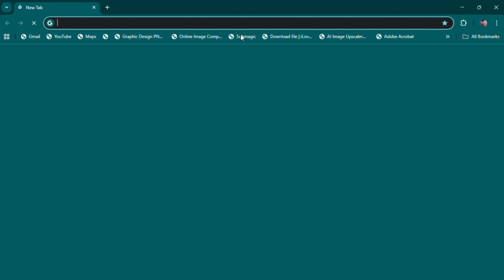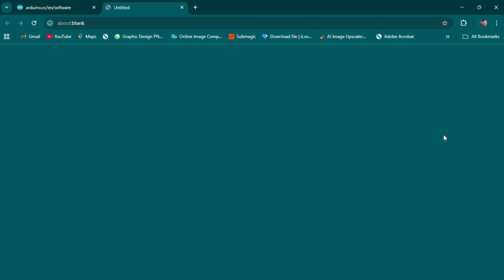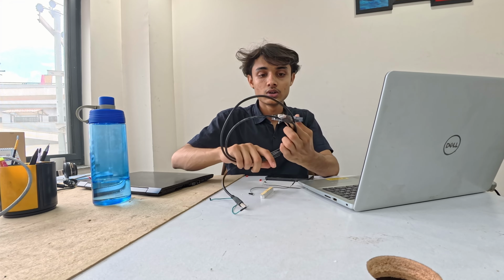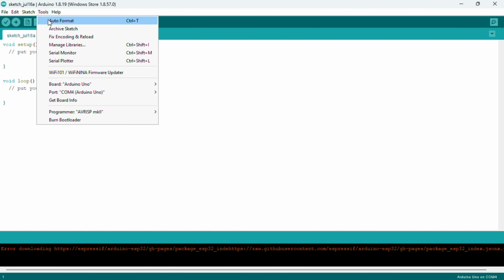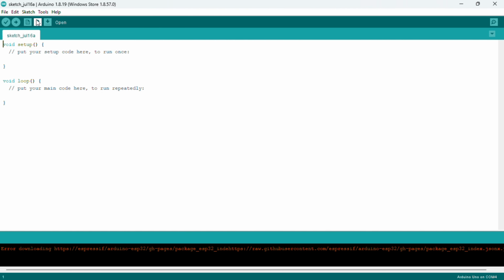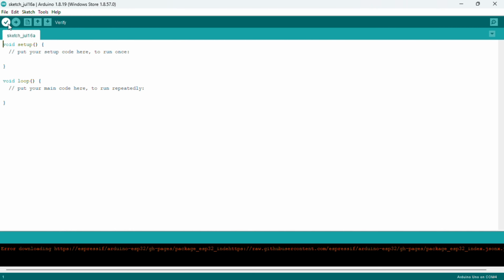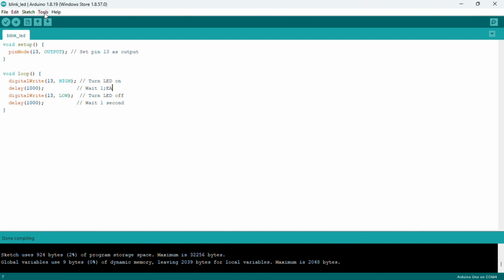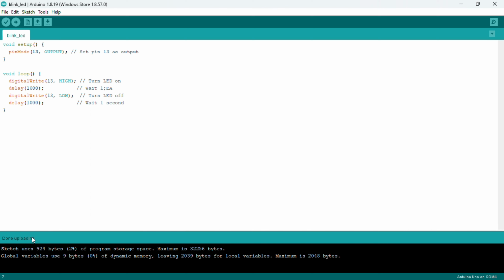Arduino Tutorial part one, Simple code run in Arduino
Arduino Tutorial part one, Simple code running in Arduino.